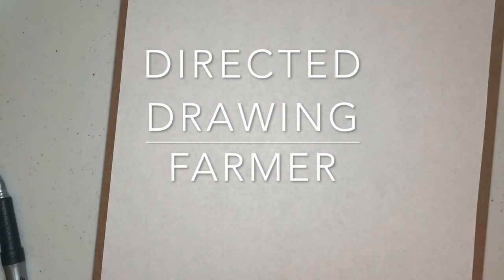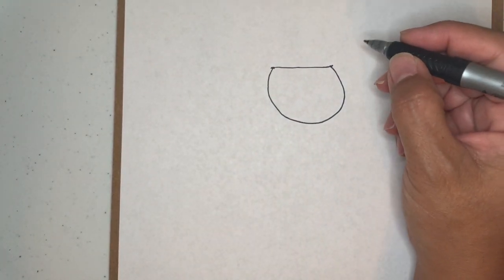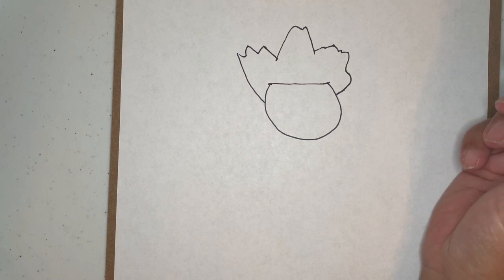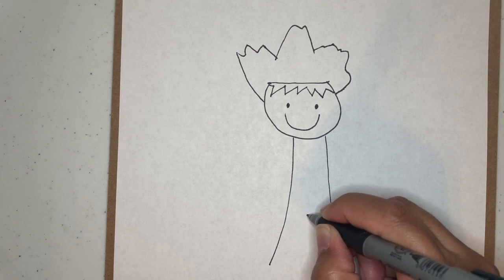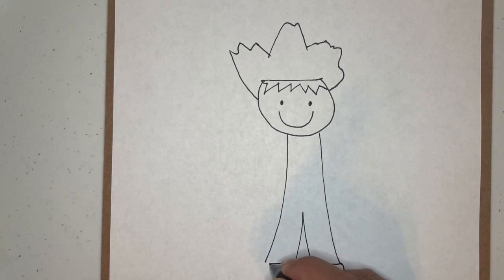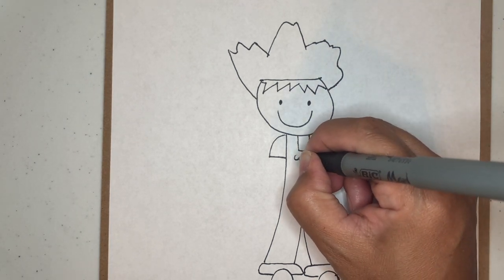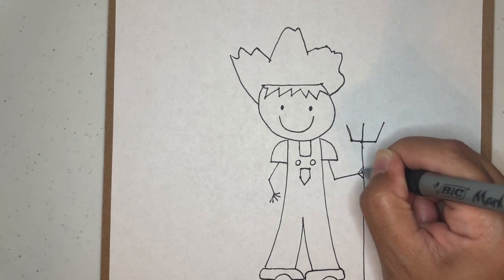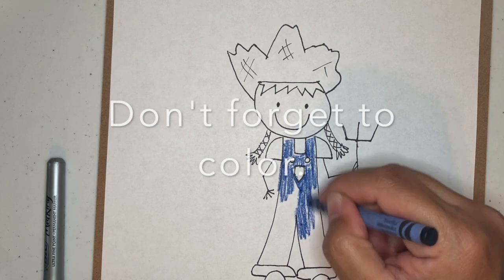Directed Drawing: Farmer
Follow along to draw a farmer.